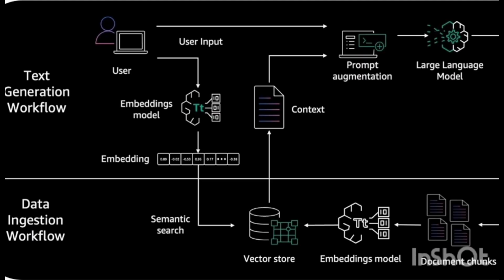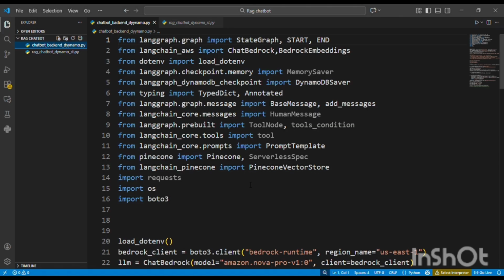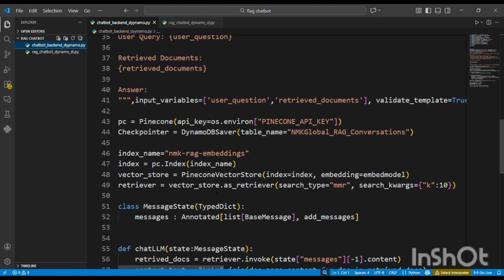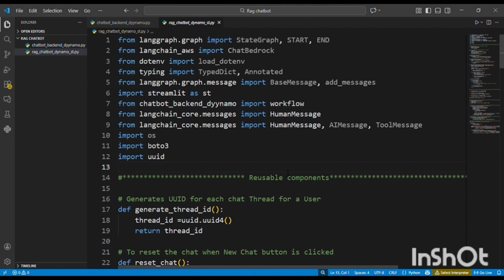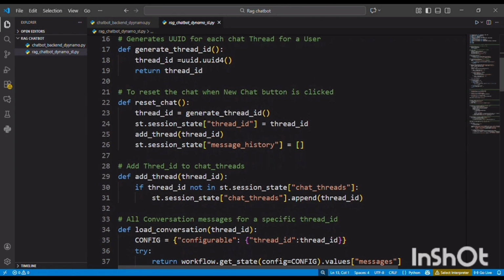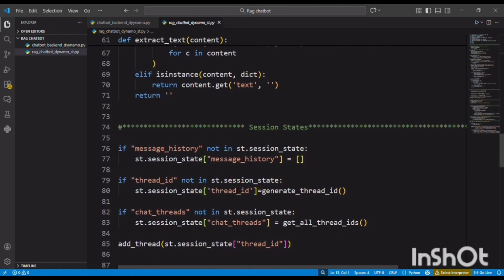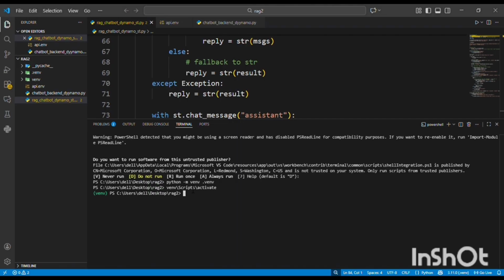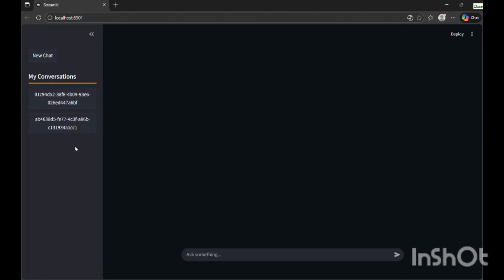. “AI Chatbot Using RAG Architecture | Bedrock Nova, Pinecone, DynamoDB & Streamlit”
In this video, I explain my complete RAG-based AI chatbot project built using AWS Bedrock Nova Pro, Titan Embeddings, Pinecone Vector Database, LangGraph Workflow Engine, DynamoDB checkpoints, and Streamlit UI.

This video covers:

✔ Full architecture overview
✔ Backend workflow using LangGraph
✔ RAG prompt creation
✔ Pinecone vector store setup
✔ Bedrock LLM integration
✔ Streamlit multi-thread chat interface
✔ DynamoDB conversation memory
✔ End-to-end code walkthrough
✔ Live demo of the chatbot

Technologies used:

AWS Bedrock Nova Pro (LLM)

Titan Embeddings

DynamoDB checkpointing

LangGraph framework

Streamlit UI

Python 3.11

This project demonstrates how to build a production-ready Retrieval-Augmented Generation (RAG) chatbot that retrieves documents, generates accurate answers, and maintains full conversation history.